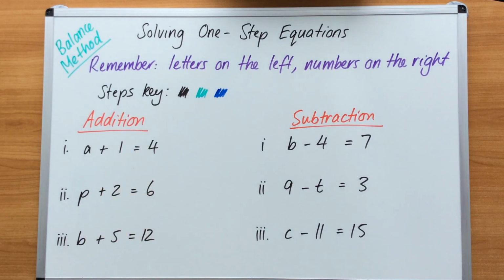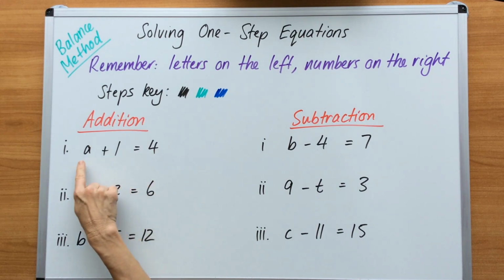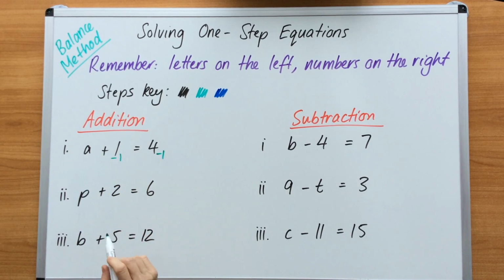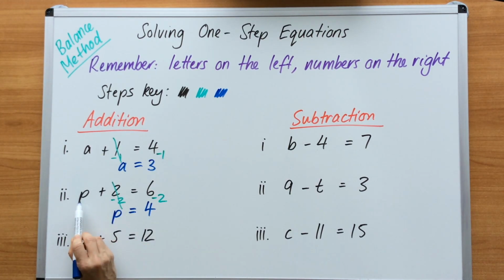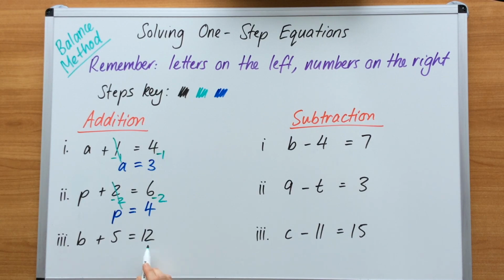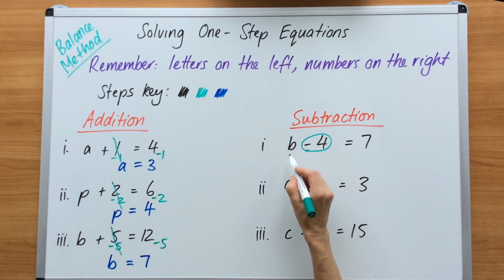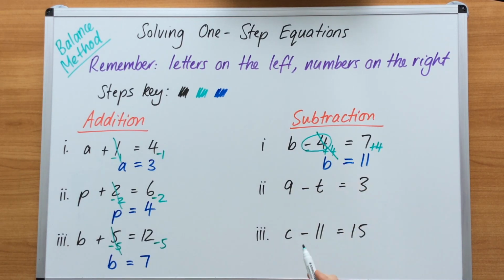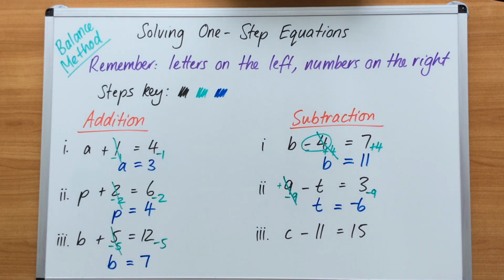Solving one step equations + & -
Error at 5:03.  Subtraction ii: answer should be t = 6.  You must continue on at negative t.  This is a two-step equation and should not be in this video.  Please ignore, my apologies for the oversight and incorrect working.